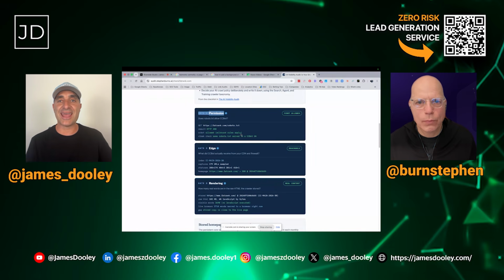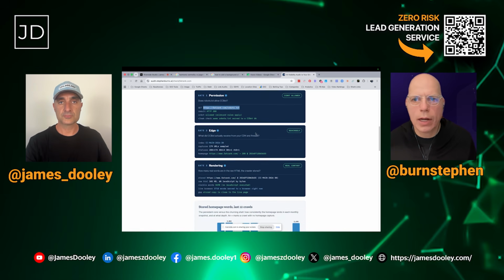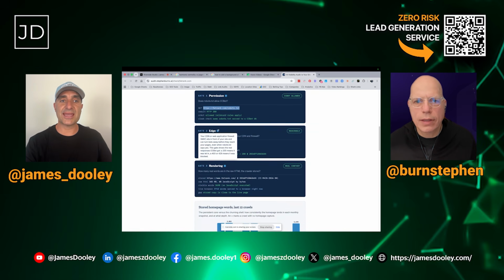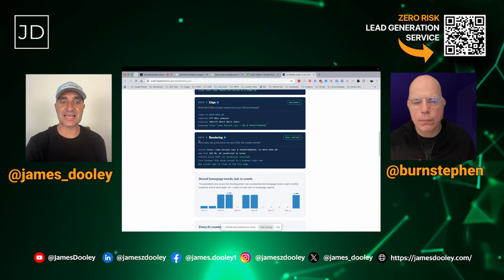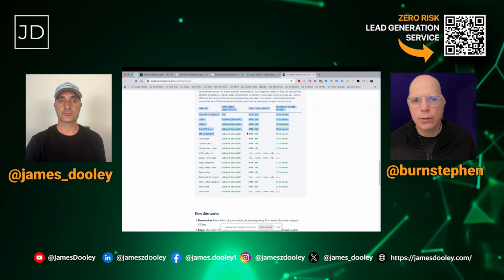AI Visibility Audit - Can LLMs Crawl Your Website? (James Dooley Interviews Stephen Burns)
James Dooley sits down with Stephen Burns from Common Crawl to explore how an AI Visibility Audit can reveal whether AI crawlers can actually access and understand your website. They break down the three key gates of permissions, edge access and rendering, while looking at CCBot, GPTBot, ClaudeBot and other AI crawlers to uncover technical issues that could be limiting your visibility within AI.

▬  Websites  ▬▬▬▬▬▬▬▬▬▬

▬  Tags  ▬▬▬▬▬▬▬▬▬▬

AI Visibility,
AI Visibility Audit,
Common Crawl,
AI Crawlers,
Technical SEO,
CCBot,